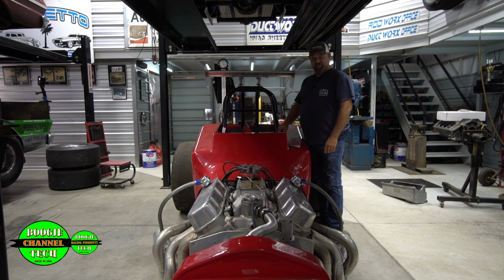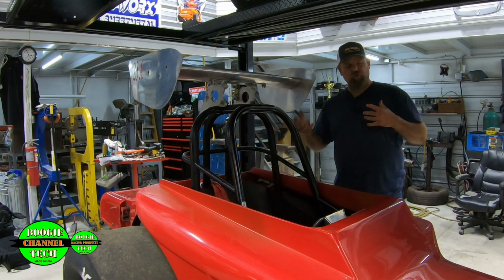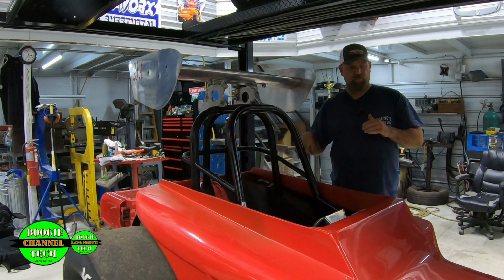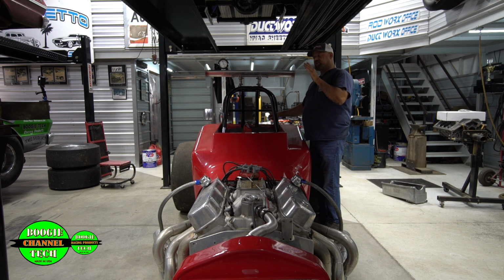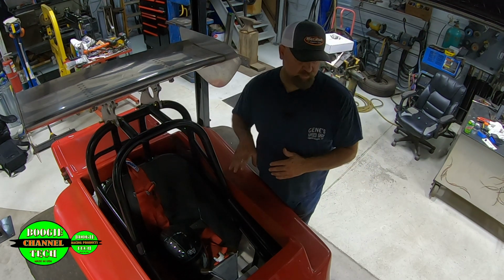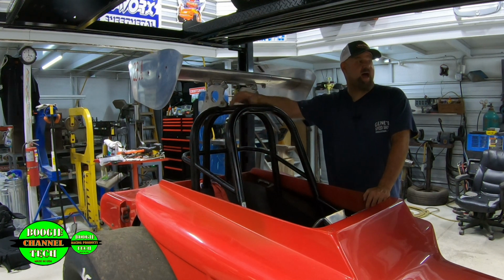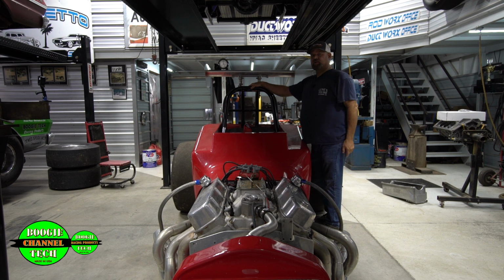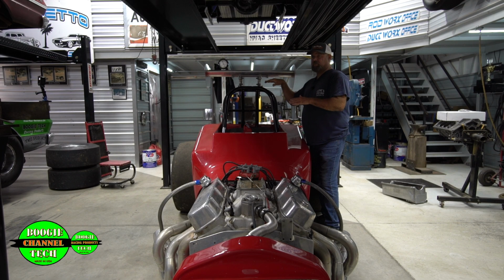Modifying Roll Cages - Boogie Tech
BT 44 - This is why you always consult the rulebook when modifying your race car...